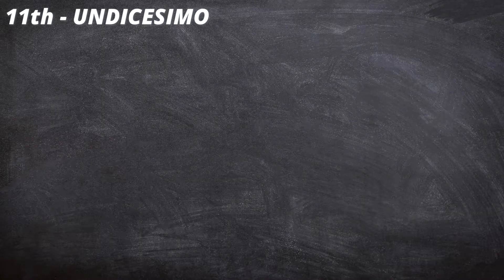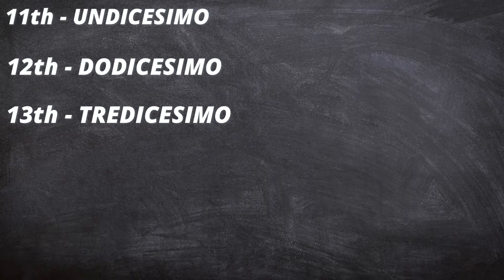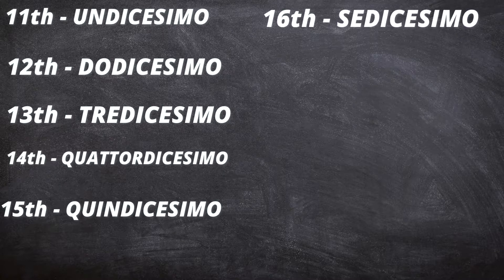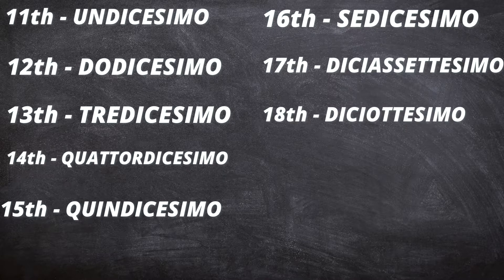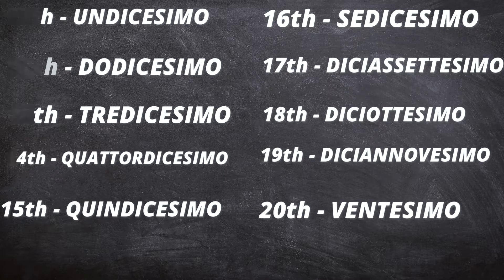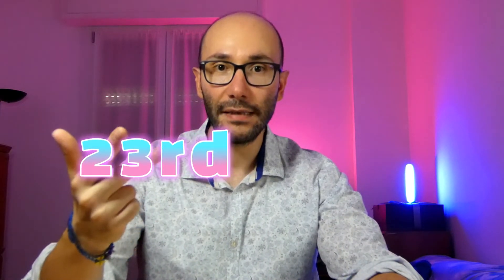The COMPLETE GUIDE on Counting Things In Italian Language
Hello everybody! Today I'm back with a brand new lesson! I am going to teach you how to use CARDINAL and ORDINAL Numeral Adjectives. Those are similar to vanilla numbers, but they have a way wider spectrum of usages in daily spoken italian.

0:00 - Intro
2:28 - Cardinal Numeral Adjectives
5:13 - Ordinal Numeral Adjectives
7:33 - Outro